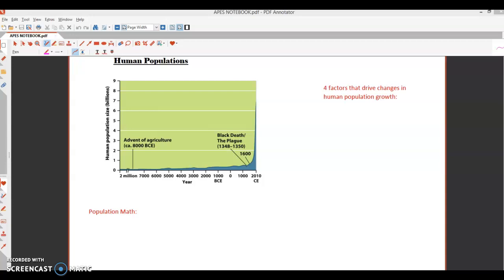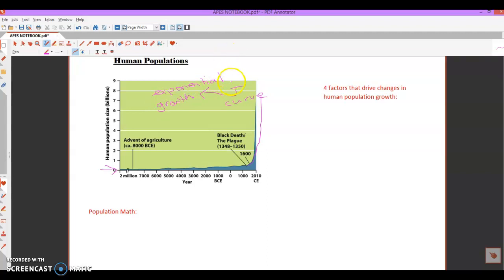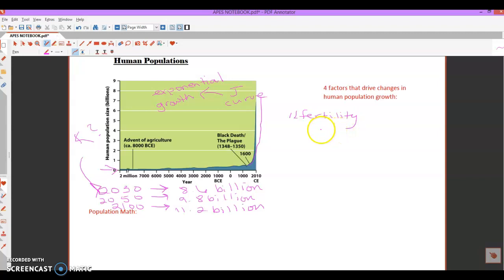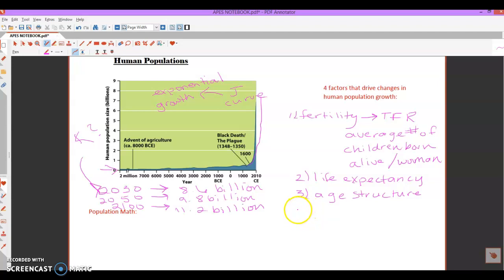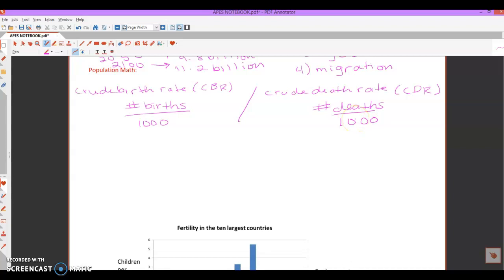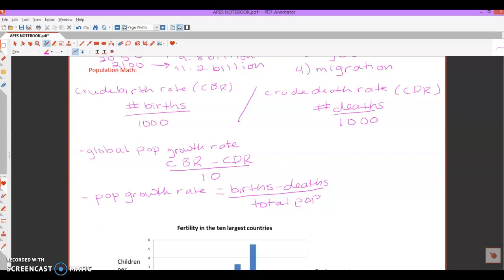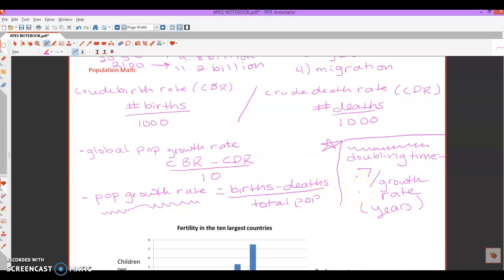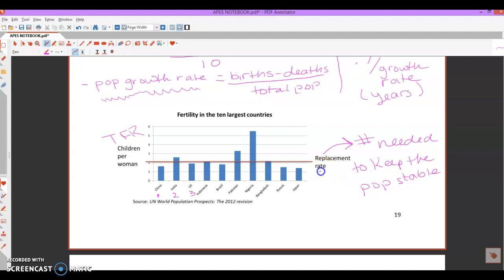Human Population Growth, part 1